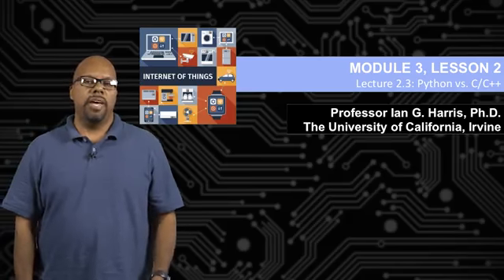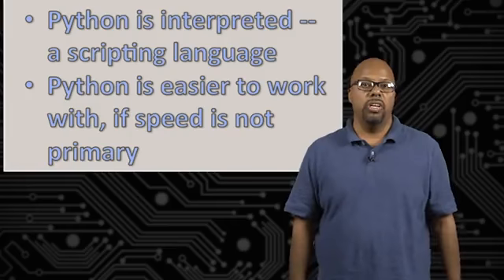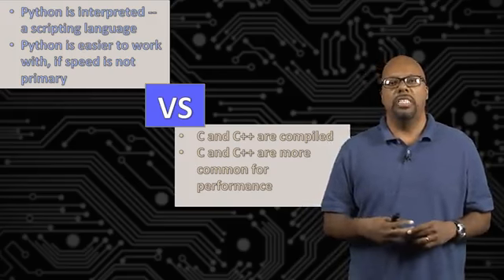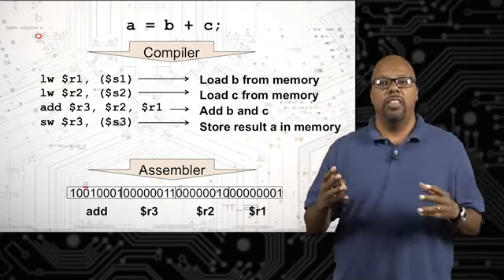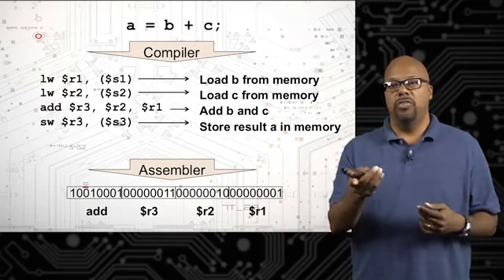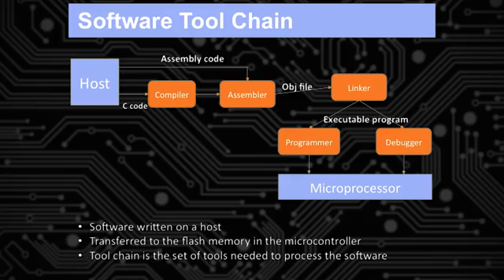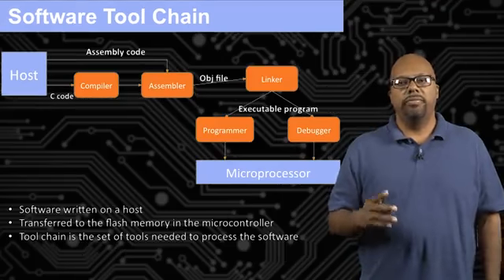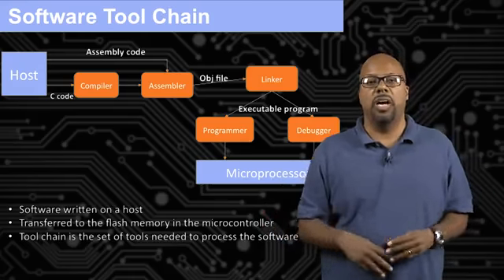16 Lecture 2 3 Python vs C C++ Coursera